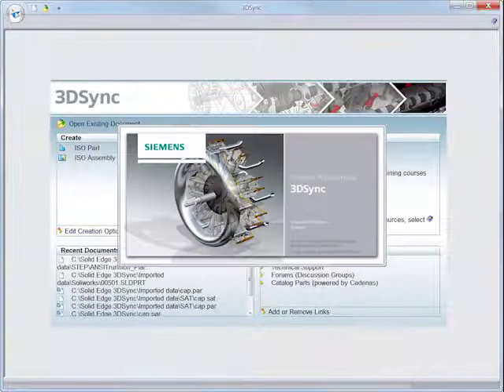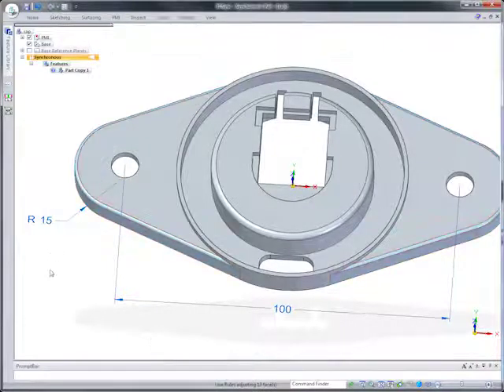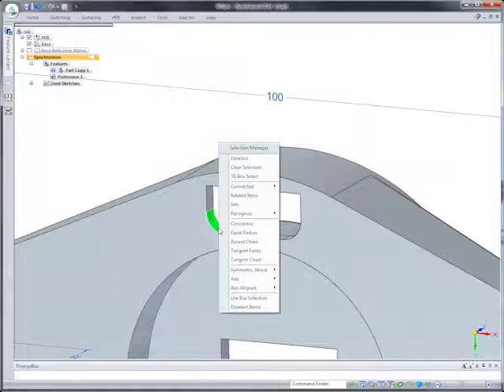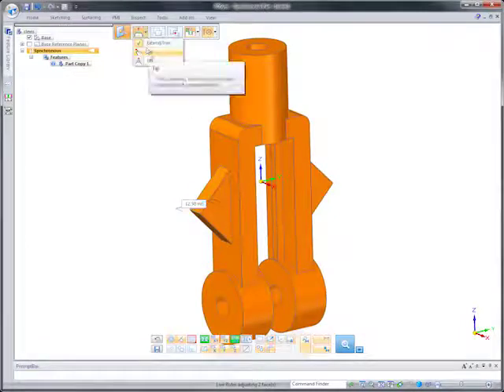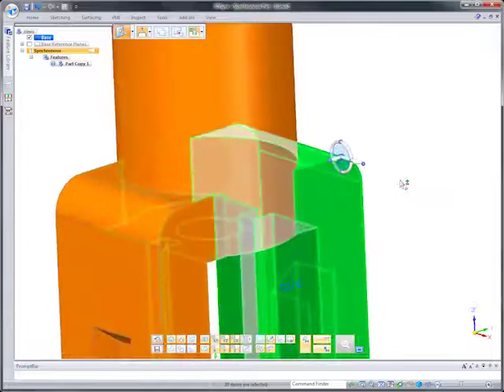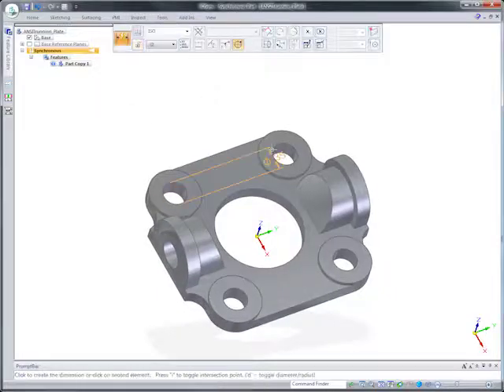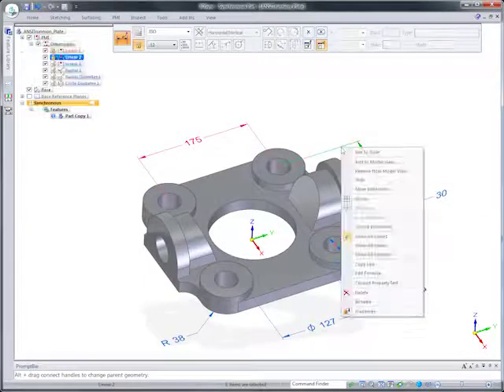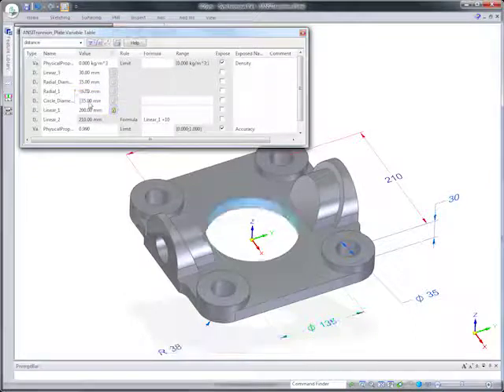3DSync Parts Modelling Demonstration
Learn more about Siemens' new product, 3DSync through this Parts Modelling Demonstration.

Here at Majenta PLM our team of software experts are constantly coming up with useful, bite size tips and tricks to help you maximise productivity and software usage.
For more information and to keep up to date with the latest 3D Sync news please visit: